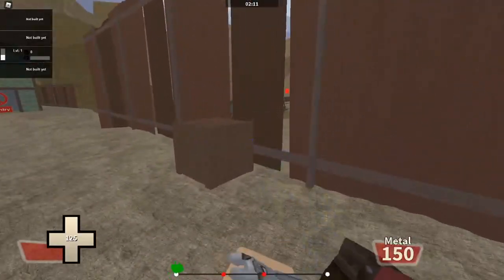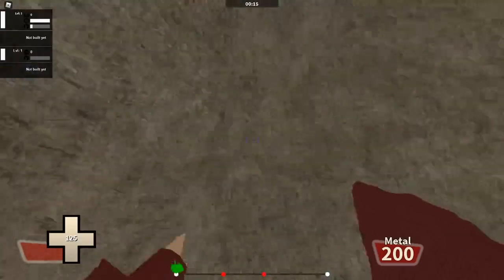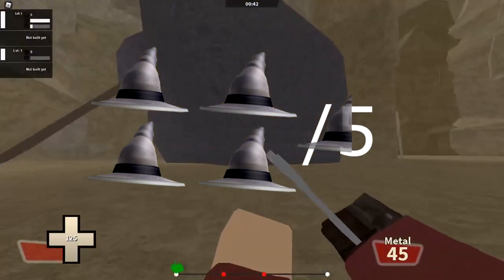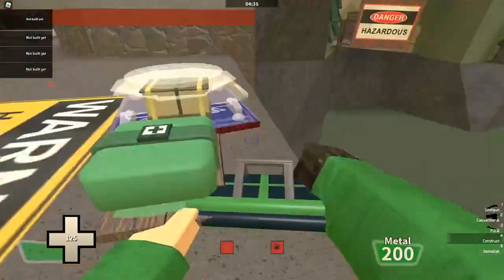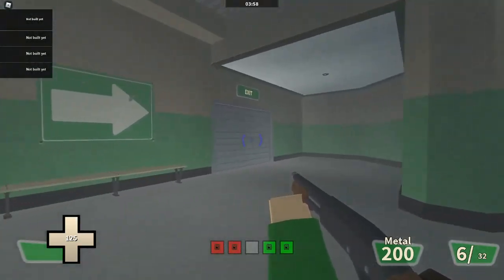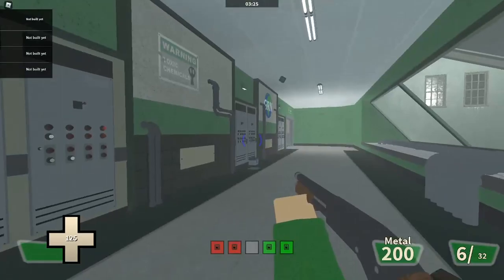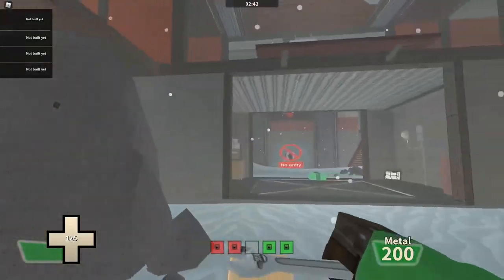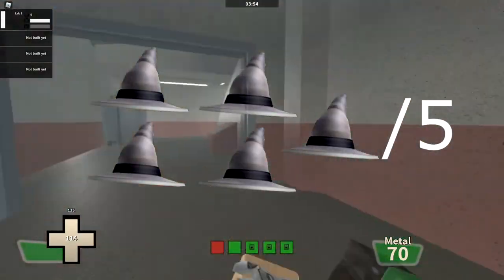Tc2 map update, first thoughts.